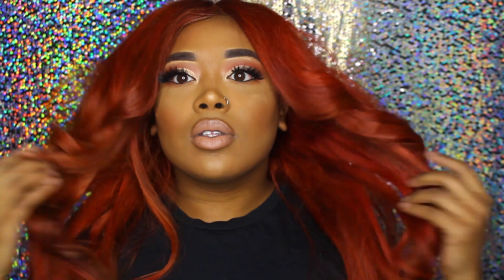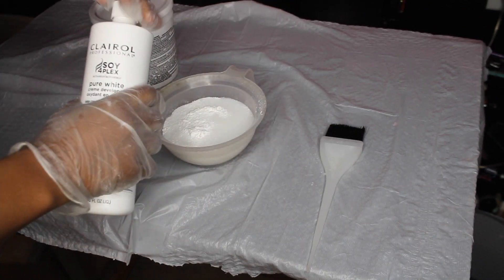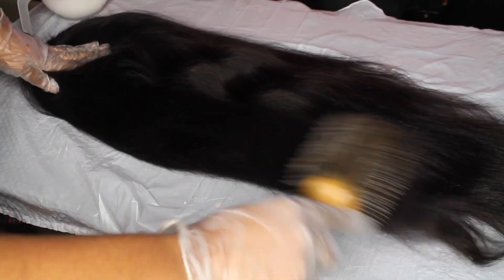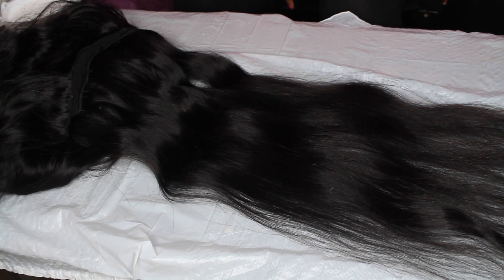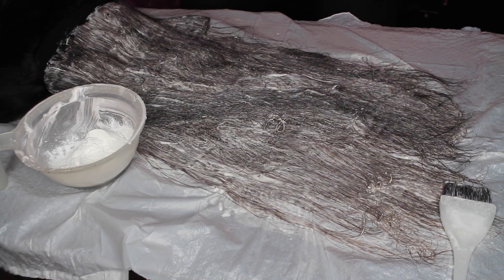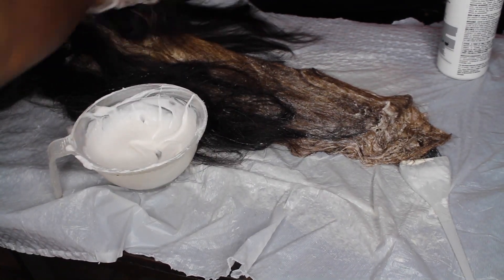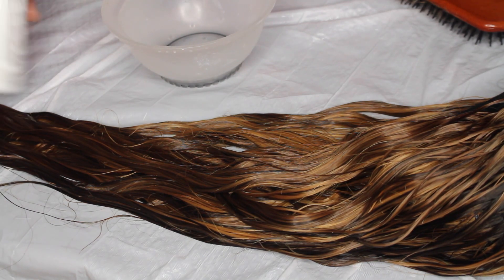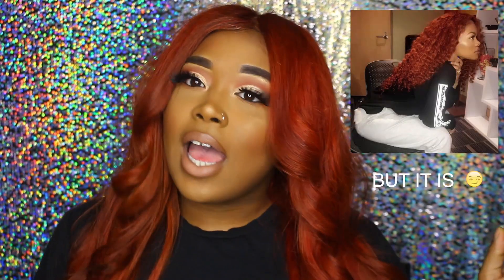Modern Show Hair Finale Review + Teyana Taylor Inspired Color | GoldenSpice